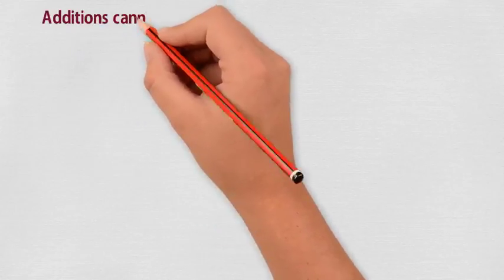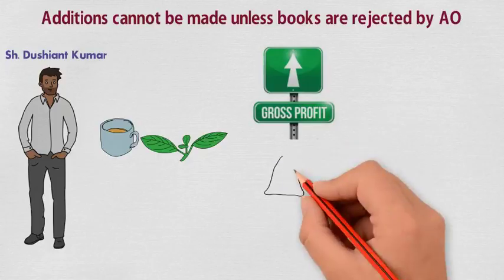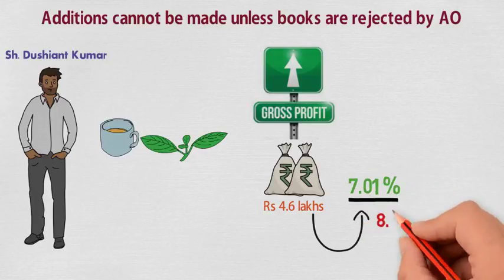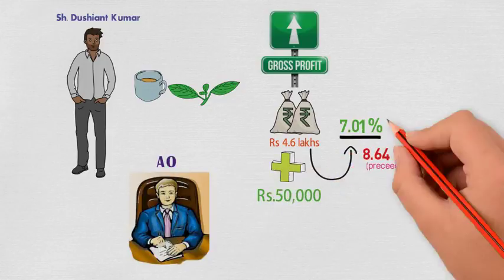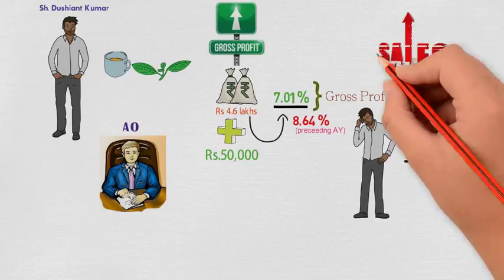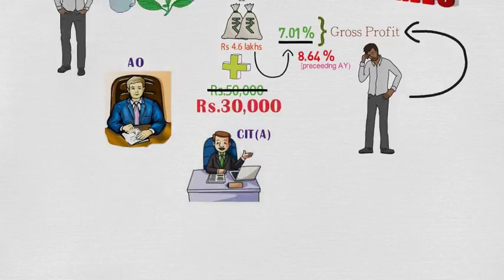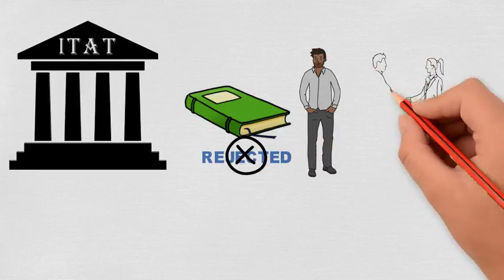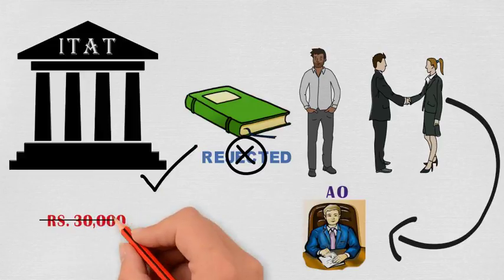ITAT deleted addition as audited books of account had been accepted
" In Sh Dushiant Kumar’s case, GP had been shown at 7.01% as compared to GP of 8.64% shown for immediately preceding AY. AO made addition of Rs 50,000 on account of low GP. AO found assessee to have raised fresh loans from two persons, one of whom was assessee’s employee. AO made additions u/s 68 & 69. CIT(A) reduced addition to Rs 30,000. ITAT deleted addition as audited books of account had been accepted. It remitted matter to AO."

Connect